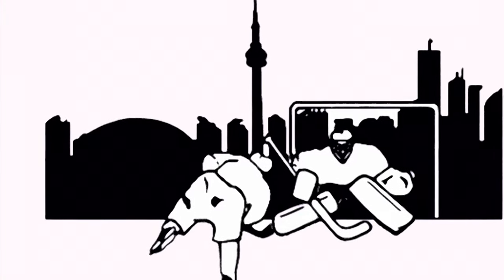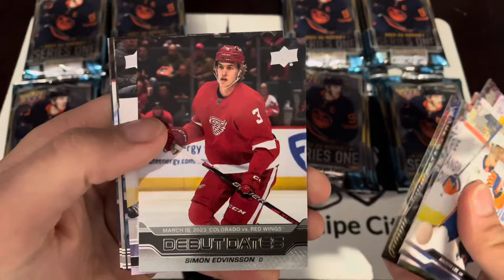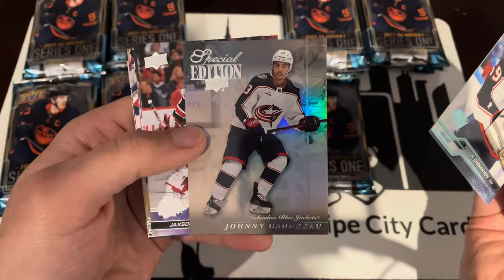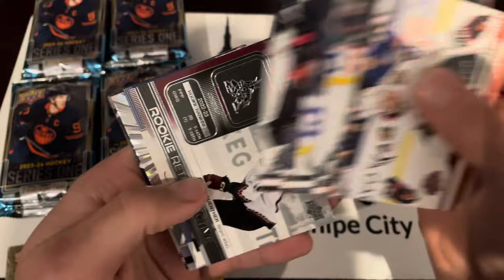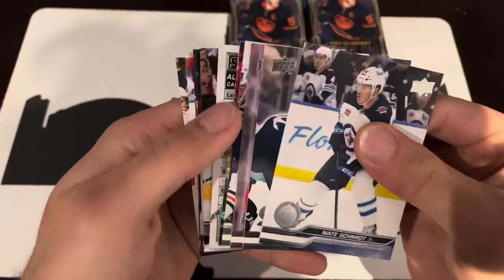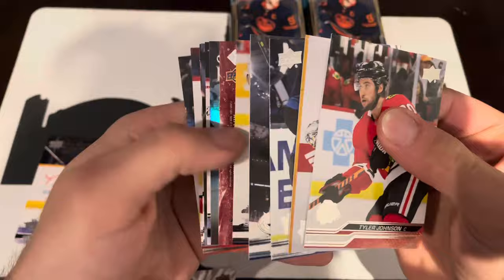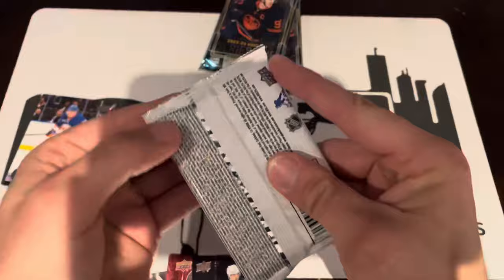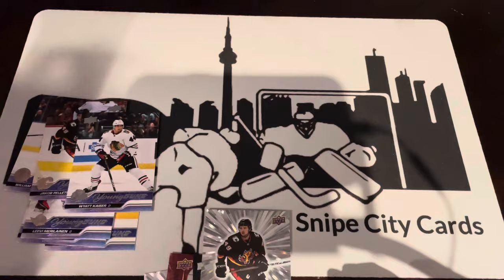BEDARD HUNT CONTINUES. BOXES 17 and 18 of 2023-24 UPPER DECK SERIES ONE HOBBY!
Another two boxes from 2023-24 Upper Deck Series One Hockey as we await for Series Two and Connor Bedard Young Guns.

Listen in the video for instructions on extra ballot entries for the contest!

Main contest explained in BOX 16 video.